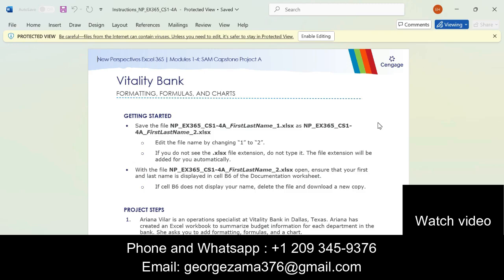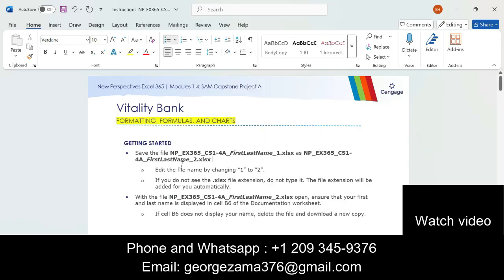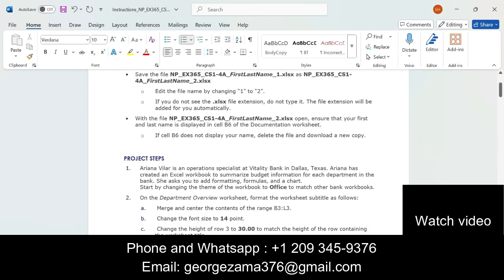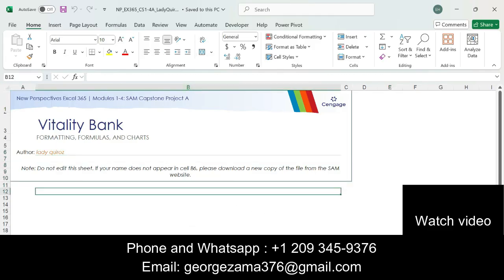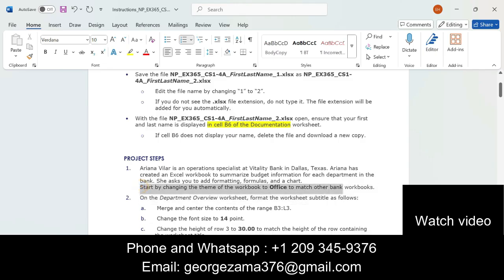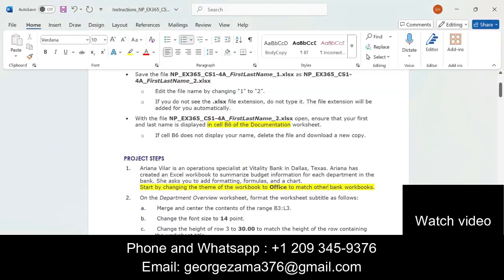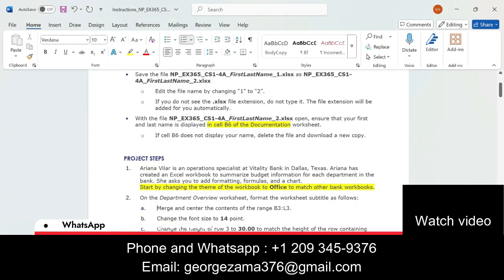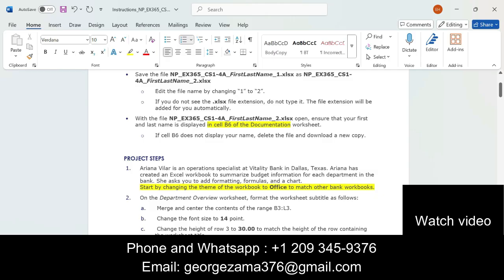Vitality Bank | NP_EX365_CS1-4A | Modules 1-4: SAM Capstone Project A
PROJECT STEPS
1. Ariana Vilar is an operations specialist at Vitality Bank in Dallas, Texas. Ariana has created an Excel workbook to summarize budget information for each department in the bank. She asks you to add formatting, formulas, and a chart.
Start by changing the theme of the workbook to Office to match other bank workbooks.
2. On the Department Overview worksheet, format the worksheet subtitle as follows:
a.  Merge and center the contents of the range B3:L3.
b.  Change the font size to 14 point.

4. In cell O3, enter a formula using the TODAY function to display today's date.
5. Format the range B6:G6 as follows to match the formatting of other column headings:
a.  Apply the 40% - Accent 6 cell style.
b.  Apply bold formatting.
7. In cell I17, enter a formula using the UNIQUE function to list the unique values in the Department column of the Dallas Employees table (the range C17:C66).
In the range H6:H12, insert Line sparklines to chart the department budget data for each year (the range C6:F12).
21. The Budget Overview worksheet includes a 2-D pie chart comparing the budget amounts for each department in 2025.
Create another 2-D pie chart based on the non-adjacent ranges B6:B11 and G6:G11.
a.  Apply Chart Style 12 to the chart.
b.  Enter 2029 Budget by Department as the chart title.
c.  Add data labels to the Outside End of the chart.
d.  Display only the Category Name and Percentage for each data series in the data labels.
e.  Remove the legend because it duplicates the information shown in the data labels
8. Copy the contents of the range I17:I22 and paste only the values in the range C7:C12.
9. Ariana also wants you to complete the calculations and format the Summary table. Enter the Turnover % information as follows:
a.  In cell J7, enter a formula without using a function that divides the turnover amount (cell I7) by the total employees (cell G7) for the Back Office Department.
b.  Fill the range J8:J12 with the formula in cell J7 to enter the turnover percentage for the other departments.

b.  In cell J13, enter a formula using the AVERAGE function to determine the average turnover percentage (the range J7:J12).